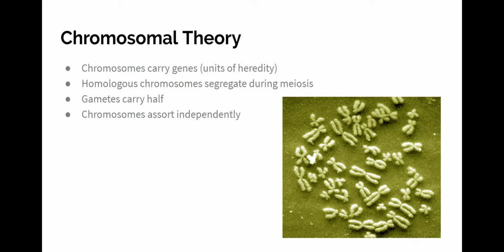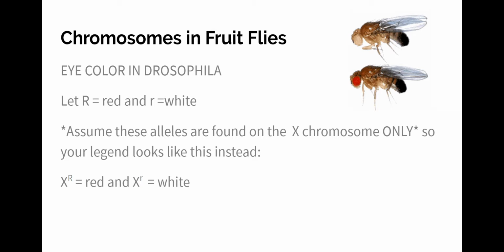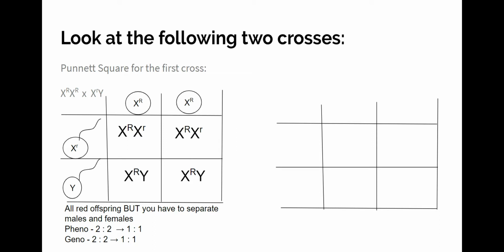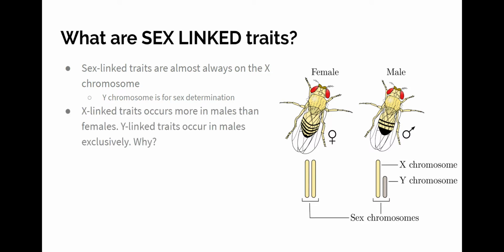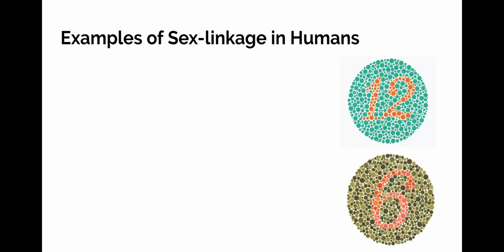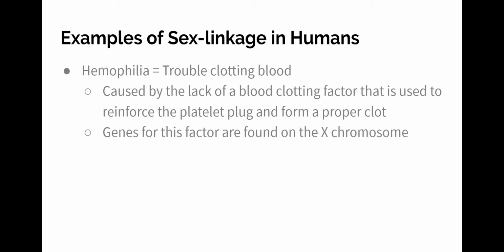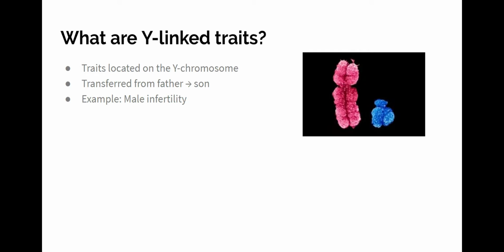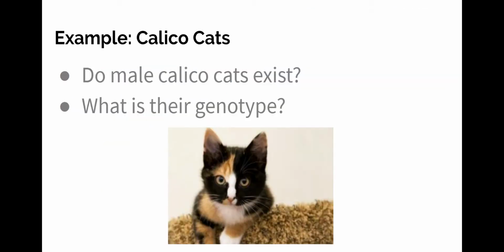X Linked Traits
Linkage of Genes on the X Chromosome